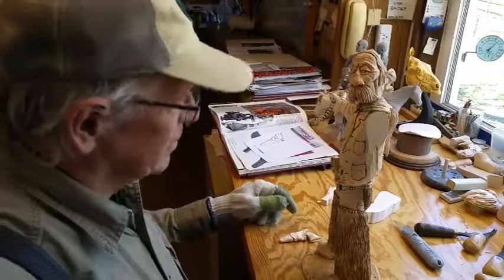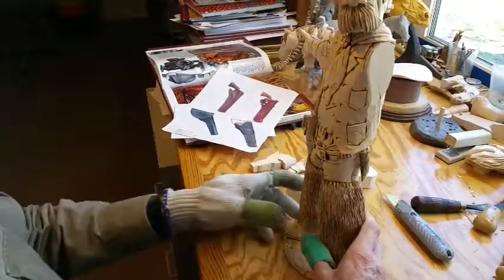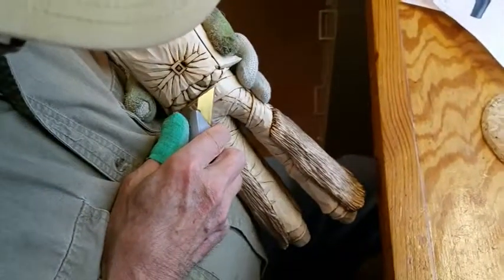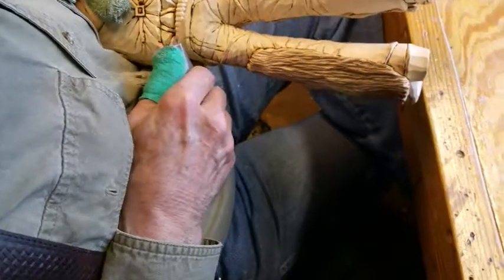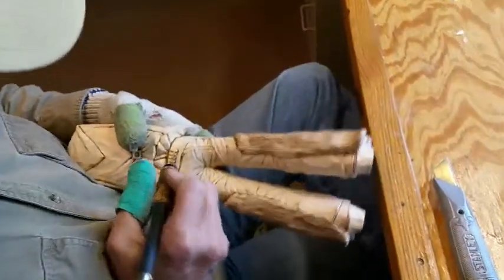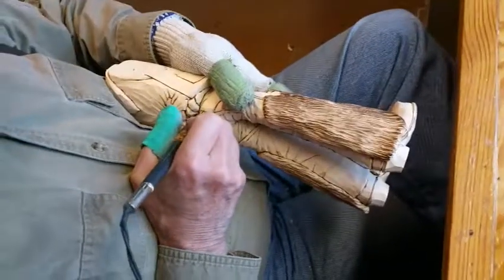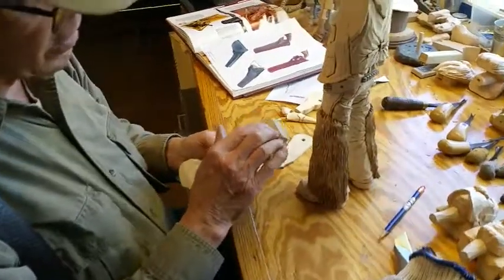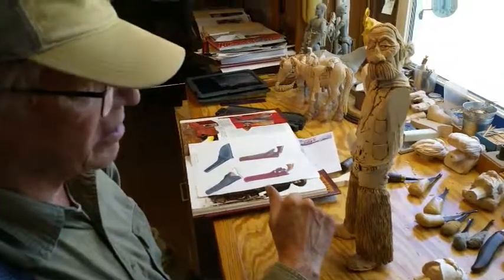Cowboy With Angora Chaps Part 14